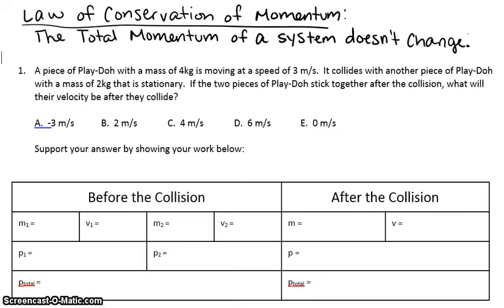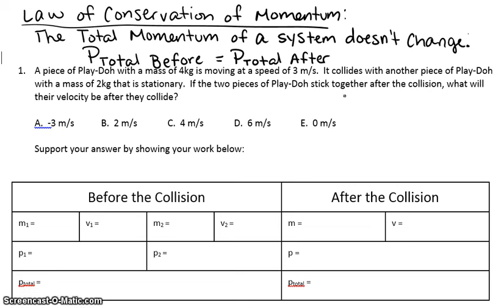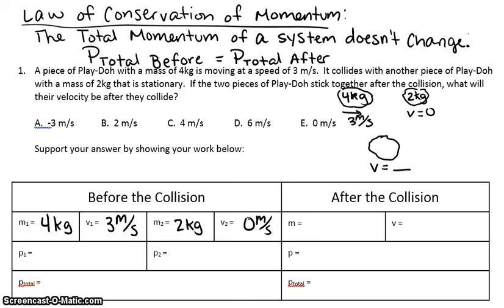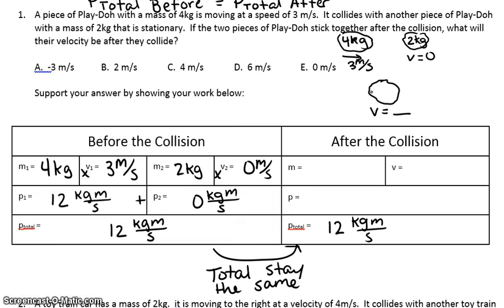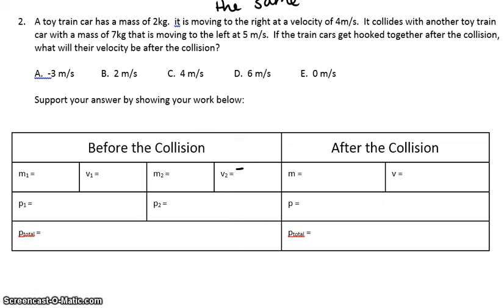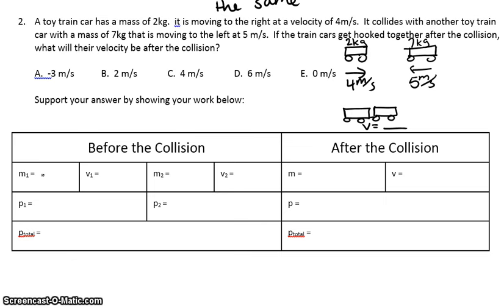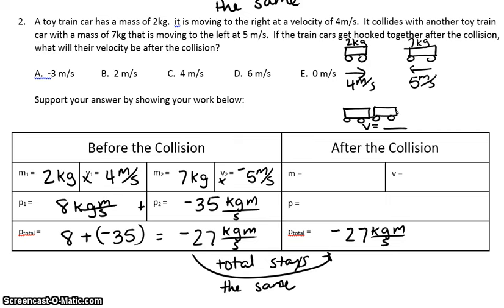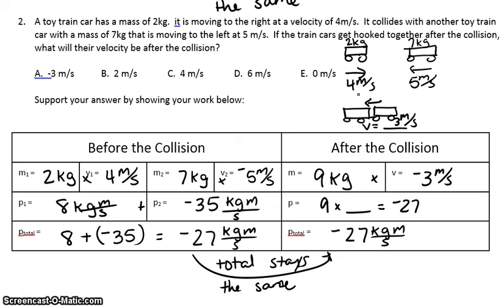Inelastic Collision Video - Determining the Motion